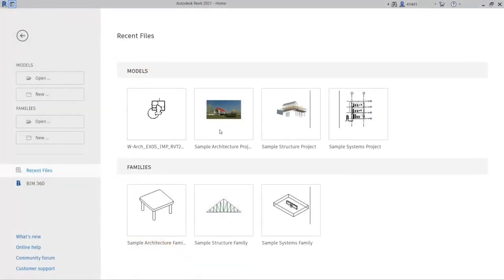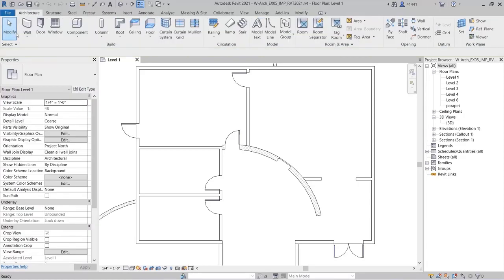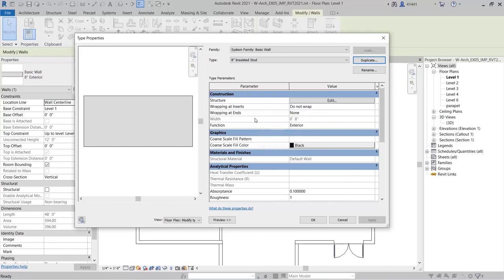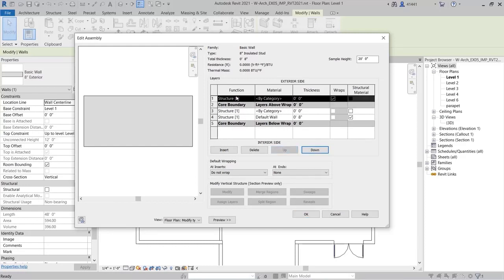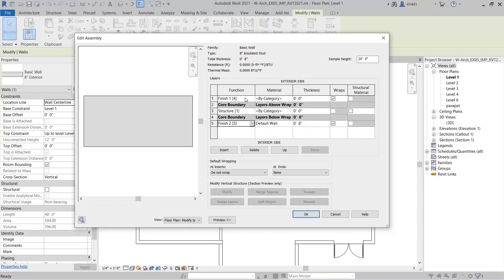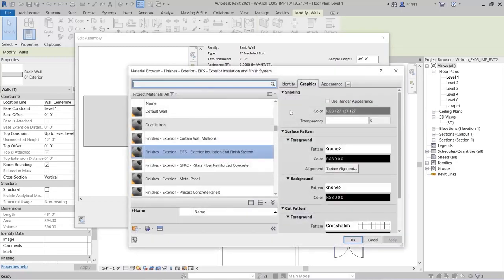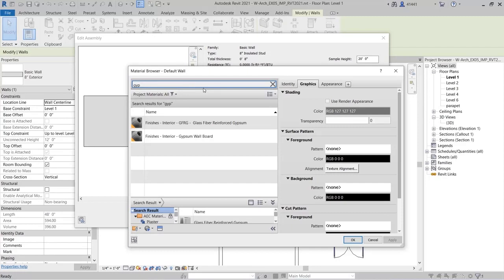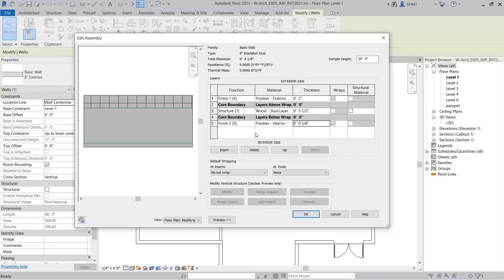Revit Architecture Wall Types & Wall Layers Explained | Professional BIM Training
Revit Wall Layers Tutorial for Beginners | Edit Wall Structure Step by Step
Autodesk Revit Wall Assembly Complete Guide | BIM Architecture Tutorial
Learn how to edit Wall Assembly and Wall Layers in Autodesk Revit like a professional BIM Engineer. In this tutorial, you'll understand wall structure, materials, core boundary, thickness, wrapping, and wall type settings used in real architectural projects.
📚 In this video you'll learn:
Revit Wall Assembly
Wall Layers
Core Boundary
Wall Thickness
Material Editing
Wall Type Properties
Architecture BIM Workflow
Professional Revit Tips
revit
autodesk revit
revit architecture
revit tutorial
revit wall
wall assembly revit
revit wall layers
revit wall structure
edit wall in revit
revit architecture tutorial
bim
bim tutorial
revit 2025
revit 2026
autodesk revit tutorial
wall type revit
building information modeling
revit beginner
revit training
primespace interiors